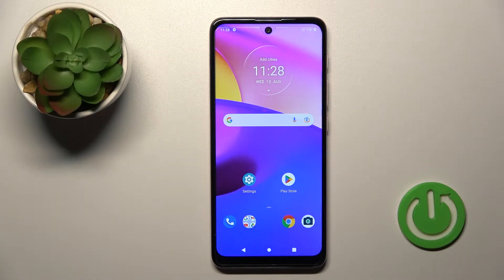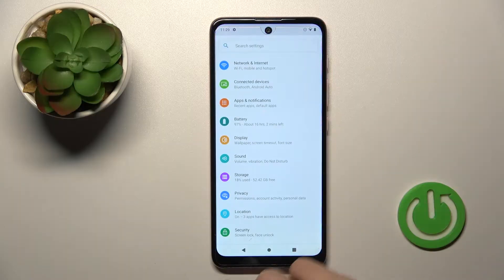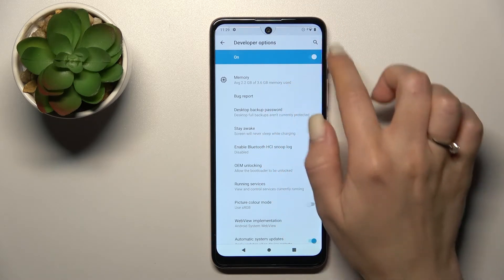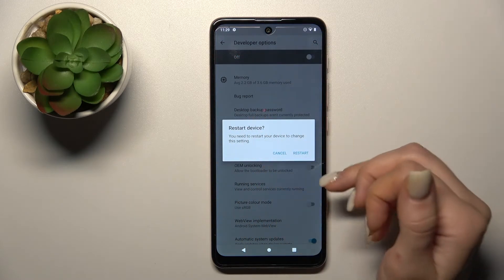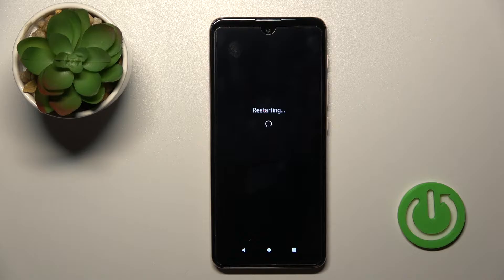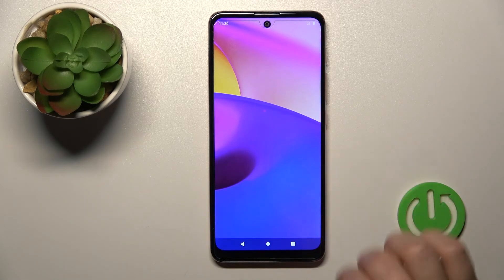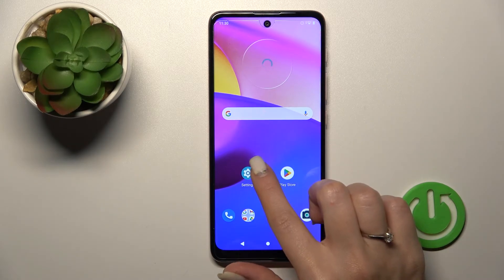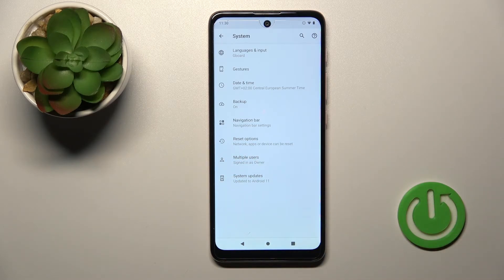How to Hide Developer Options on MOTOROLA Moto E40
Learn more information about MOTOROLA Moto E40:
In this very short and simple video tutorial, we are entirely focusing on the topic of how you can hide the Developer options sections in the settings on your MOTOROLA Moto E40 smartphone. Thereby, if you wanted to learn how to make the Developer options category invisible, we are inviting you to watch this video. Please enjoy!

How to make the developer options invisible on MOTOROLA Moto E40? How to hide developer settings on MOTOROLA Moto E40? How to manage developer options visibility on MOTOROLA Moto E40?